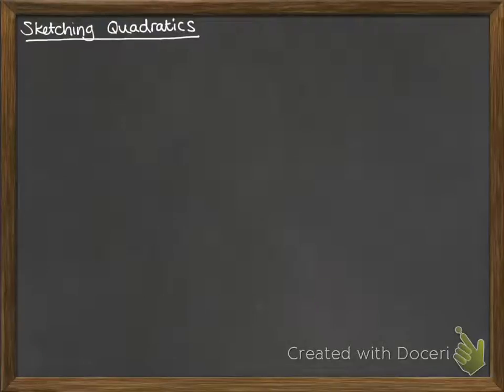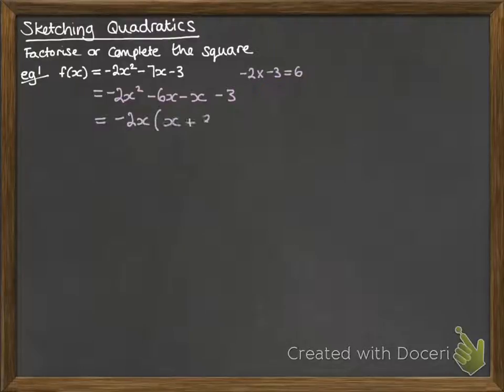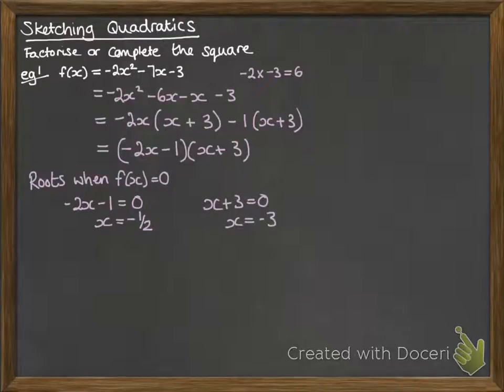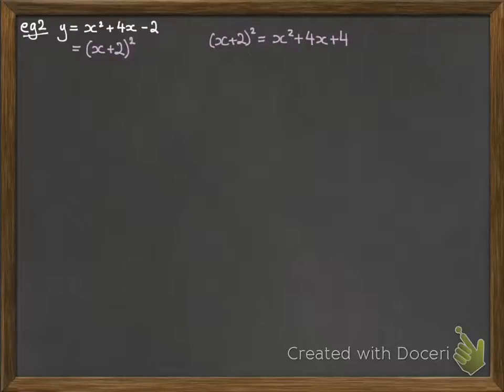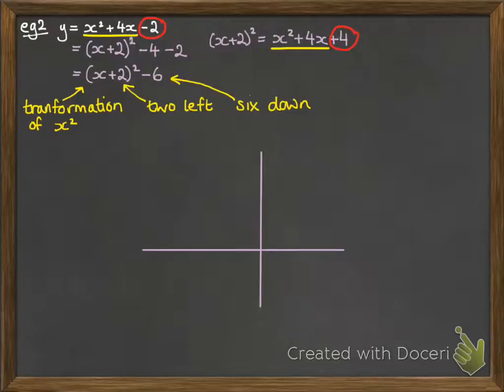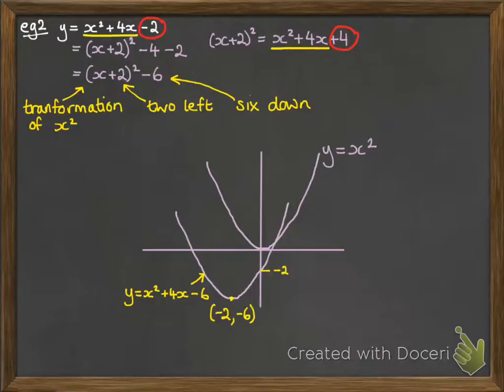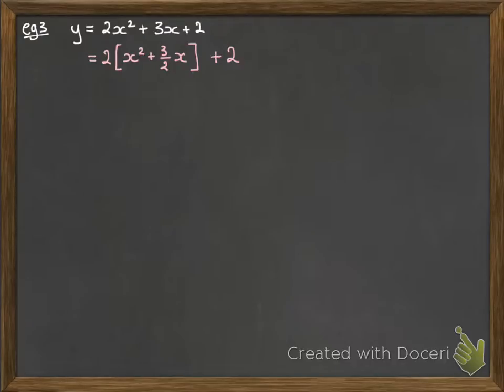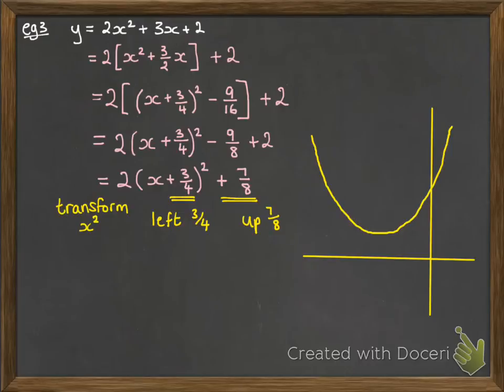Functions 1.2 Sketching quadratics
Sketching quadratic functions